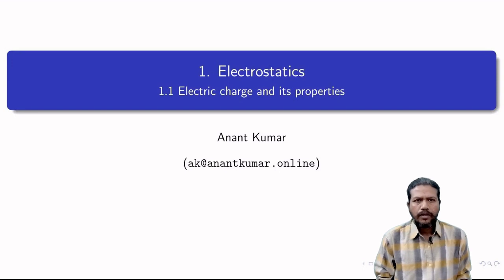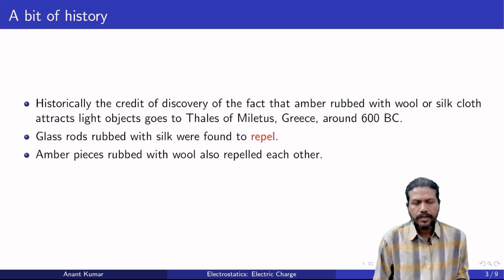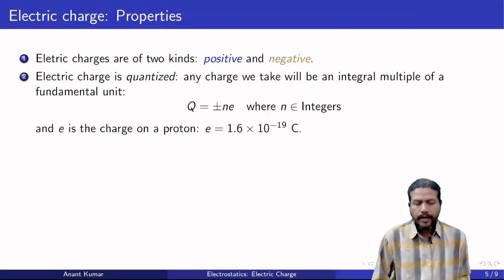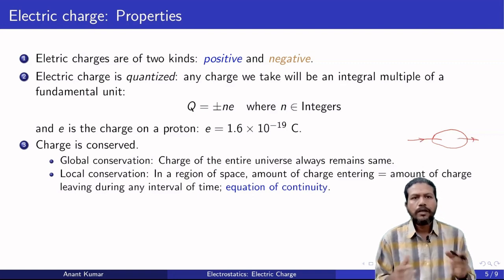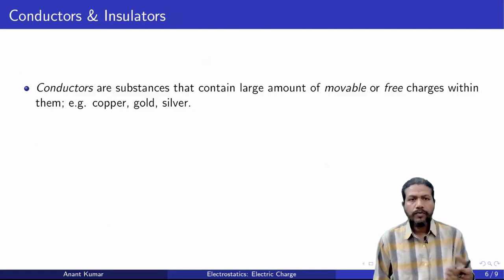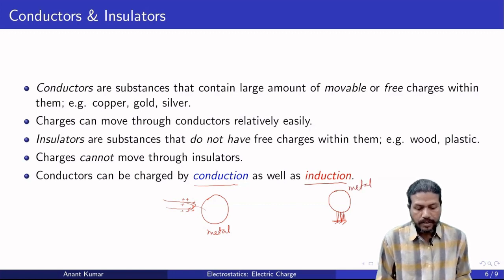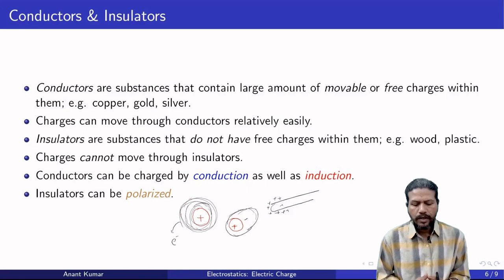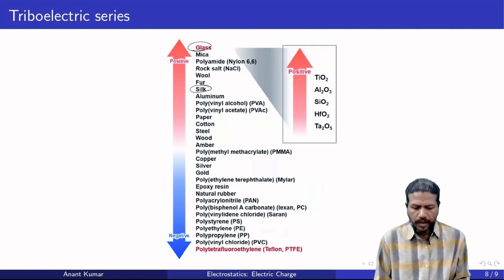Section 1.1: Electric charge and its properties, Module 1: Electrostatics, (Physics for Class 12)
Hello. This video is the 1st video in a series of videos for Physics for Class 12. This video talks about electric charges and their properties. There is a also a brief description of conductors and insulators. The content are based strictly on what has been prescribed by NCERT.